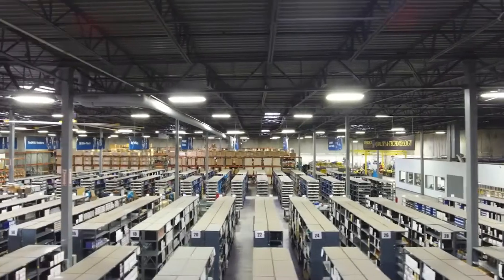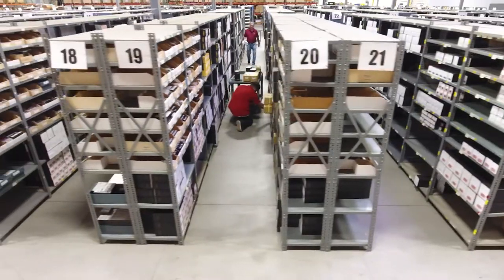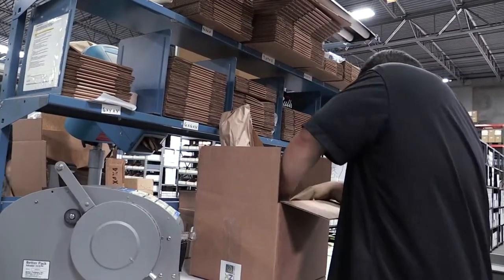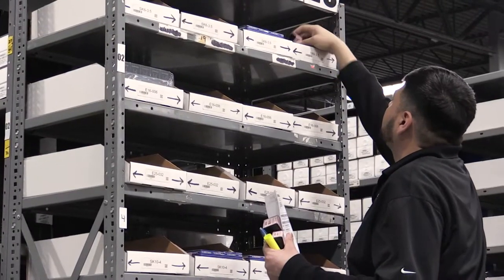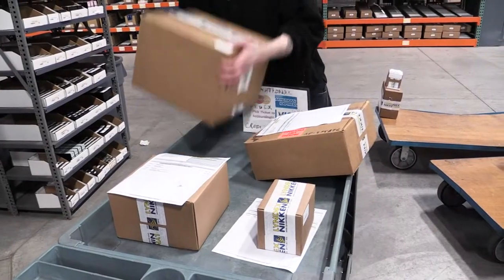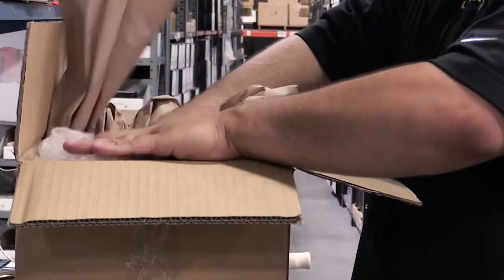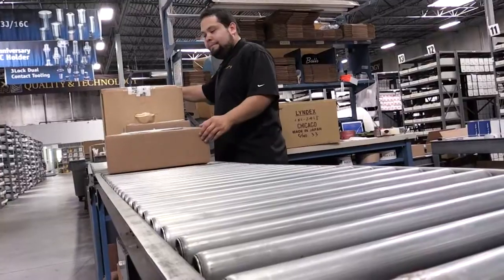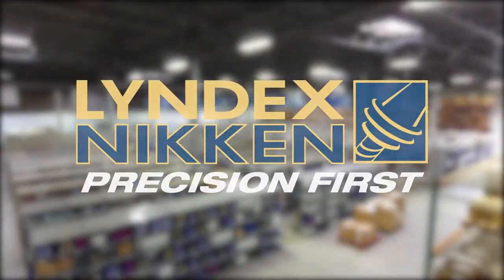Lyndex-Nikken - Warehouse Ad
Here our customers can get an inside view at how our warehouse operates.
Lyndex-Nikken provides high performance machine tool accessories recognized worldwide for their amazing precision and reliability.